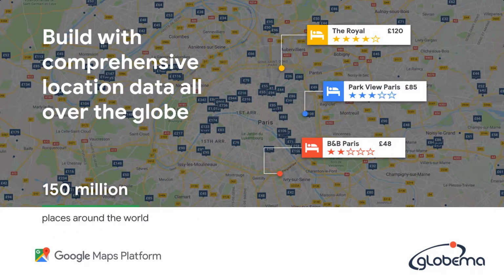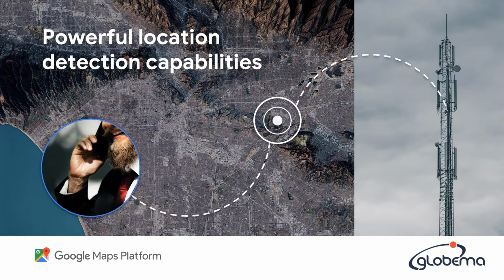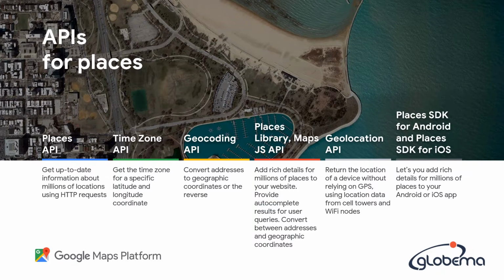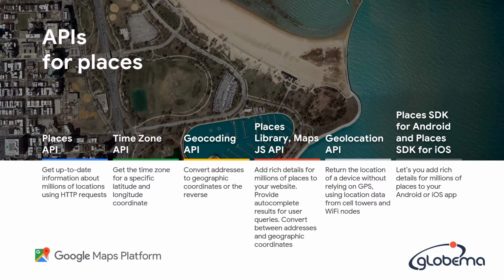Google Maps Platform #4: Places as a core product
Google Maps Platform is the most innovative map platform in the world. Learn how to use it with Globema, Google Cloud Premier Partner. In this video, we cover one of Google Maps Platform 3 core products – Places and its APIs services.